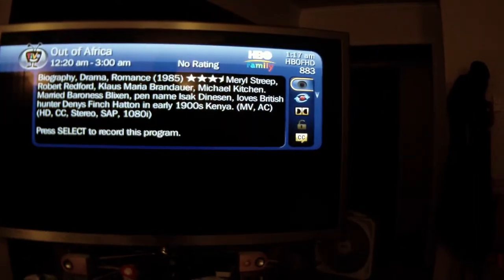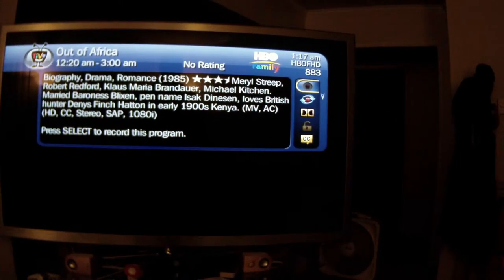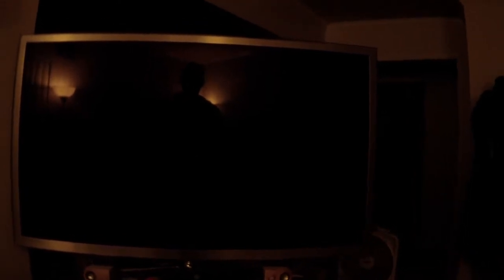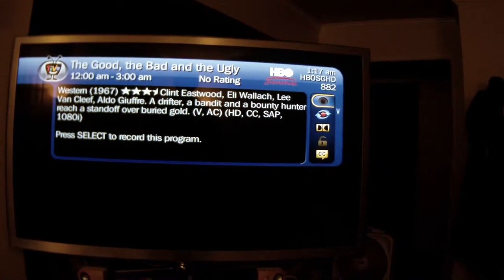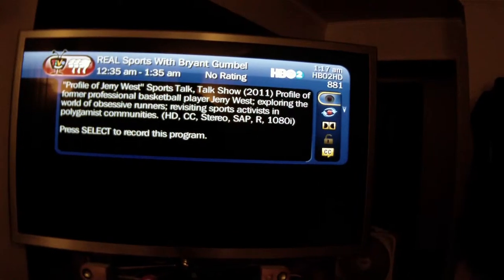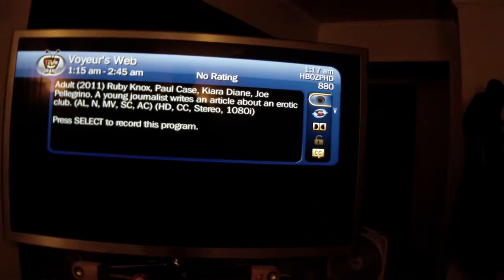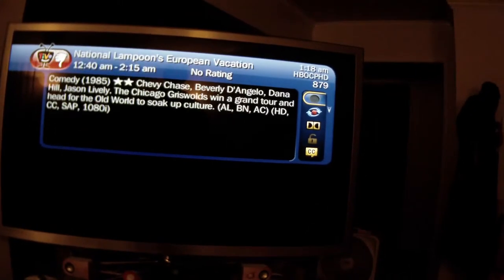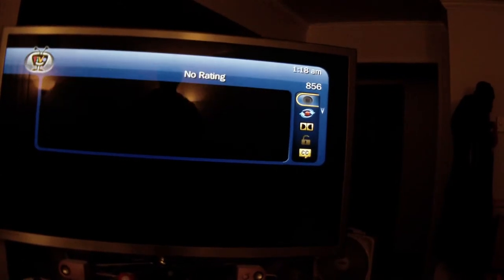HD @HBO Channels vs Quality @Cox_Comm;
Where's the beef?
I am a Cox Customer. I pay my bill. Cox rewards me with terrible customer service, and network services.